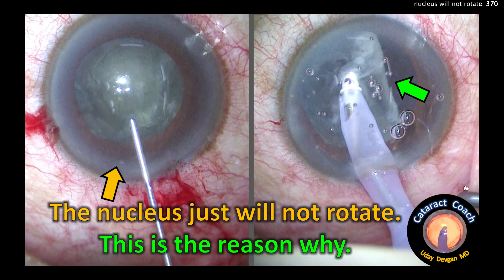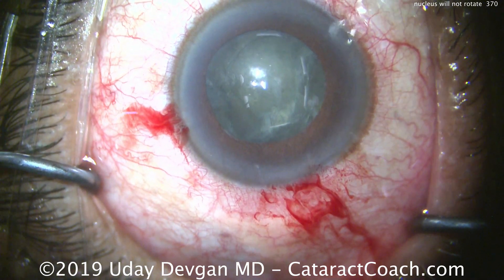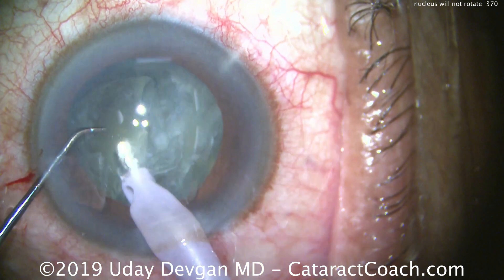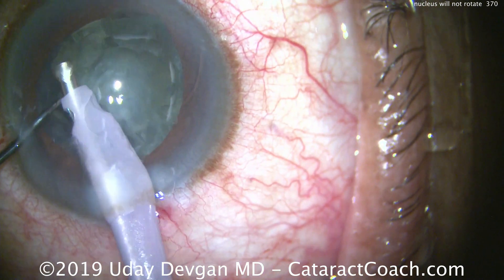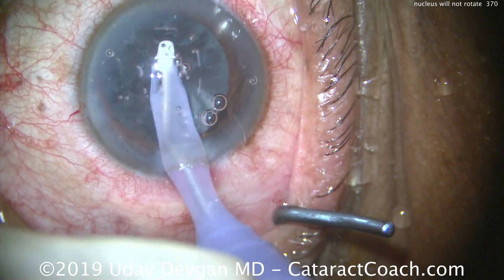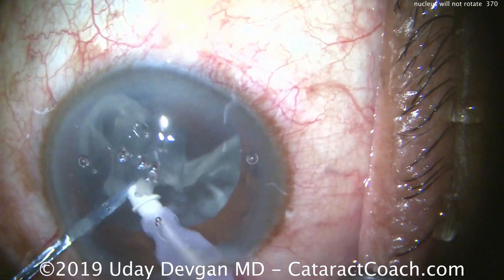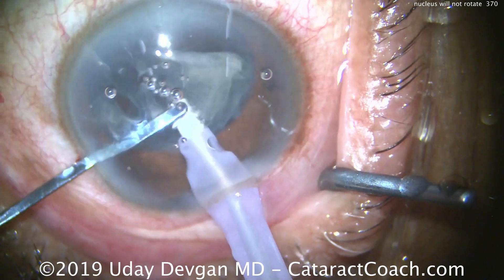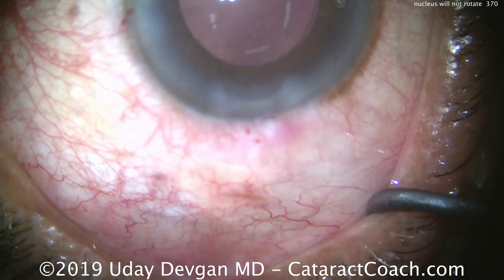Cataract Surgery Quiz: Why won't this nucleus rotate?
This patient has a relatively opaque cataract with a pre-operative vision of only counting fingers. When we go to perform hydro-dissection, it seems to go well without issues. But for some reason, the nucleus will just not rotate. We try again and again,  but no luck. The zonular support and capsular status seems normal, so a decision was made to perform phaco chop within the capsular bag. Once the nucleus was removed, it became clear the reason why nucleus rotation was not possible.